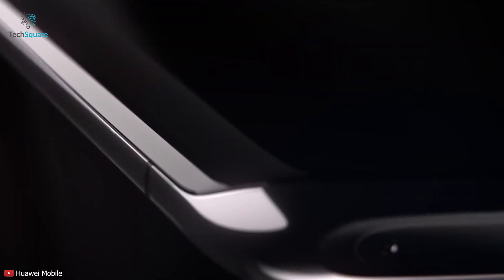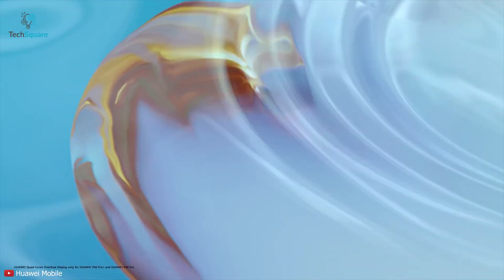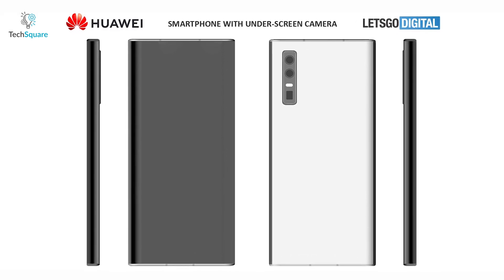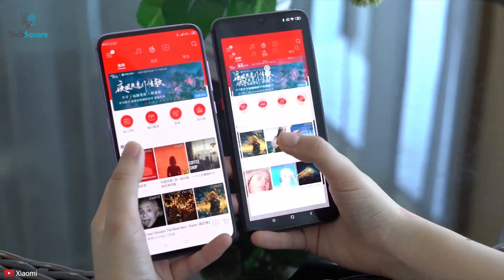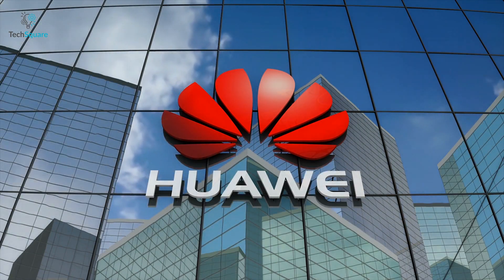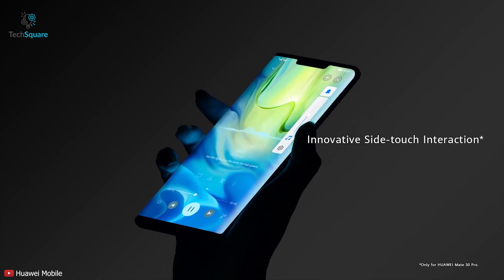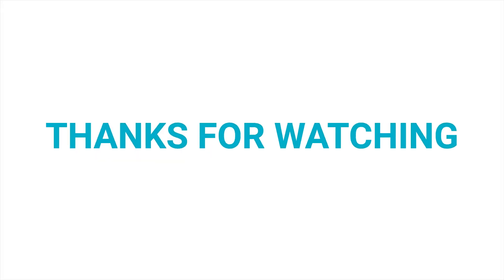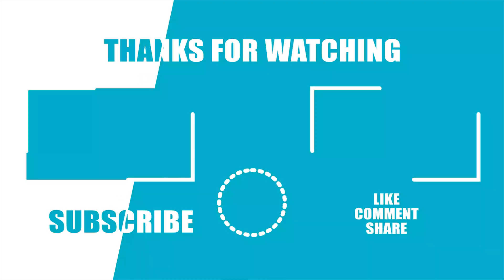Huawei Going to Launch Under Display Camera Phone | Final Solution of Under Display Camera Tech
This year the must-have smartphone tech could be the in-display front camera. Now, in-display or
under-display selfie camera is being teased by companies for the past few years. New patent Leaks suggest that Huawei is working on making phones with under-display selfie cameras into a reality.

Videos you may like:
Follow us for updates:
Intro and Animation Credit:
8_Year_Anniversary
***Video Source: